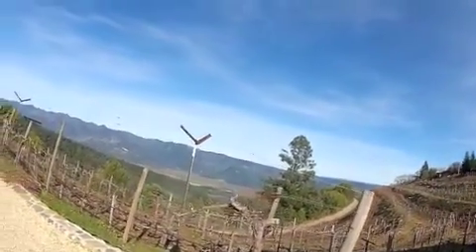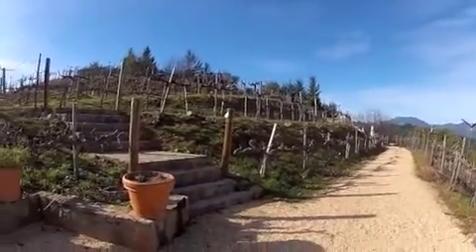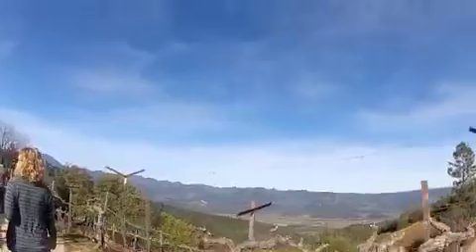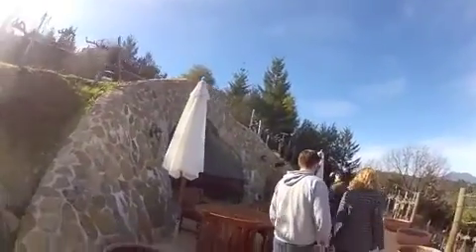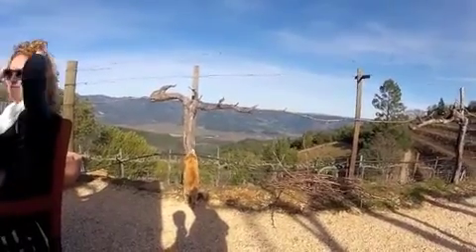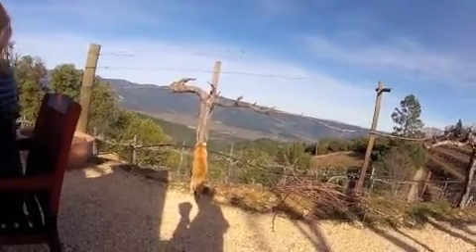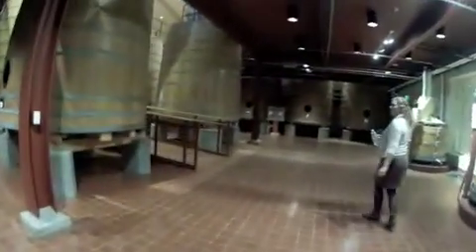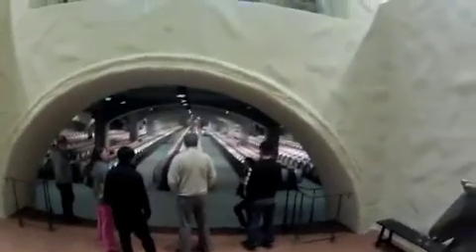Robert Mondavi Winery, Sherwin Vineyards, Behrens & Hitchcock Winery, Barnett Vineyards.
4wineadventure.com sonomavino.com Tasting in Spring Mountain and Oakville.  Sherwin Family Vineyards, Behrens Family Winery, Barnett Vineyards and Robert Mondavi Vineyards.